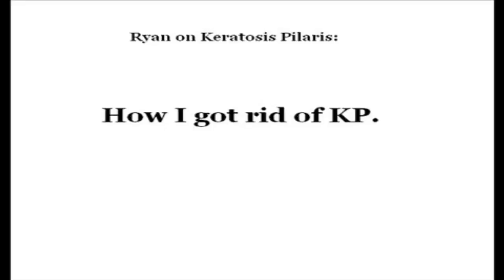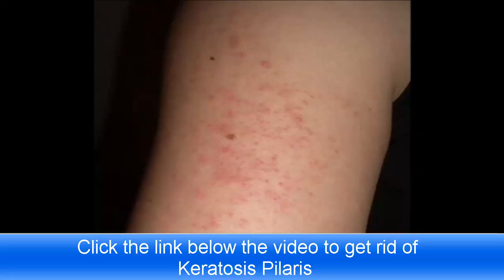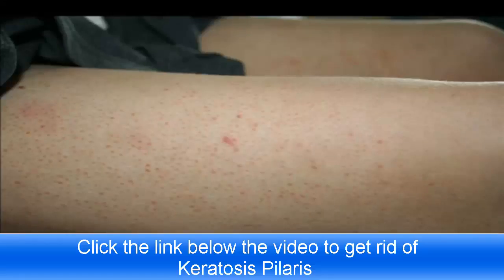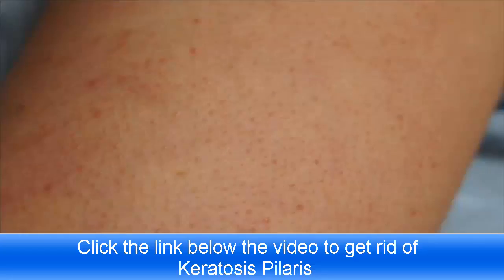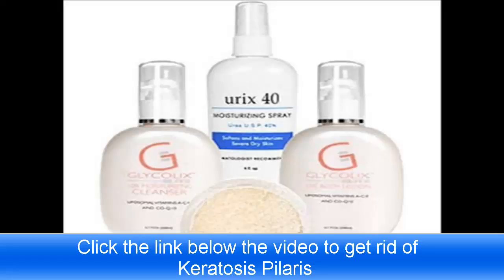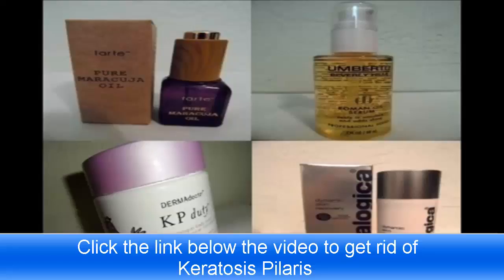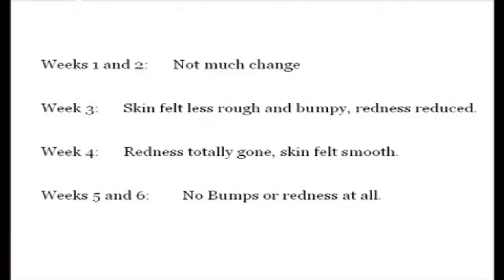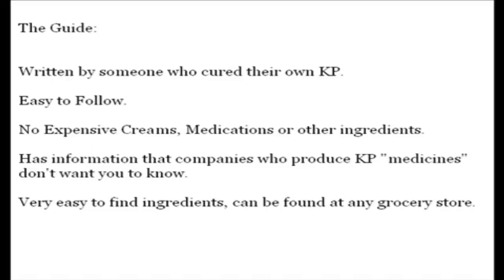I found Keratosis Pilaris treatment that works!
Keratosis Pilaris therapy Managing E R Evaluate

I have already been blessed satisfactory to be able to stagger above a great Keratosis Pilaris cure e book concerning keratosis pilaris by way of a girl eligible Jennifer Richards called house together with KP. Today I will be in fact asking yourself concerning getting most of these Keratosis Pilaris cure items, however We estimation the actual electrical products advanced meant which I'll possess the keratosis pilaris scabs e-book because soon as i taken care of this. This really is my personal impartial as well as reliable reevaluate from the e-book, just in case anyone is actually involved within purchasing. I'm not really becoming compensated to get this done reevaluate nor 'm We associated with this particular products by any means. They are simply my personal person mind-set. In the event that you'd prefer to visit the unique Keratosis Pilaris treatment area.
Keratosis Pilaris treatment

"Living along with KP" through Jennifer Richards undertakes keratosis pilaris from the really brand new concern associated with perspective upon Keratosis Pilaris treatment. On completing the actual keratosis pilaris scabs e-book, We grew to become truly triggered to test the technique within the book. It had been particular point We didn't actually think regarding attempting, as well as teen guy! had been We wondrous We staggered around the idea. My spouse and i don't plan to be a new kill-all along with disclose